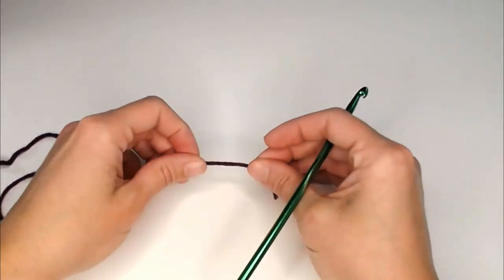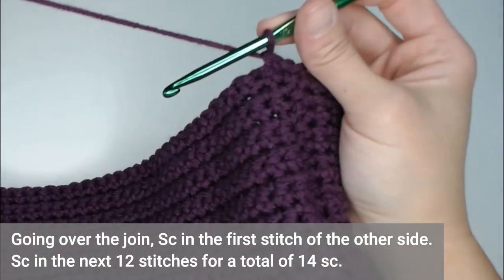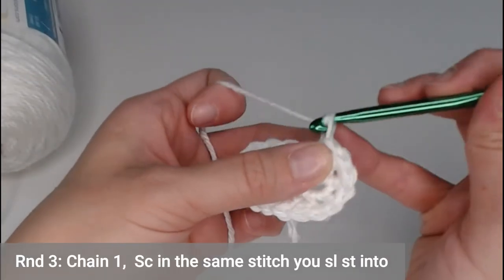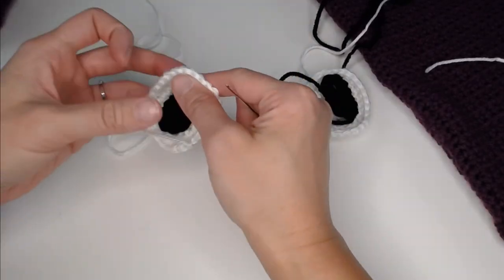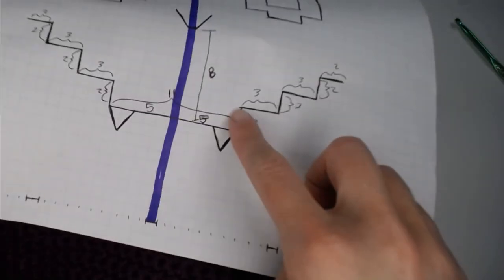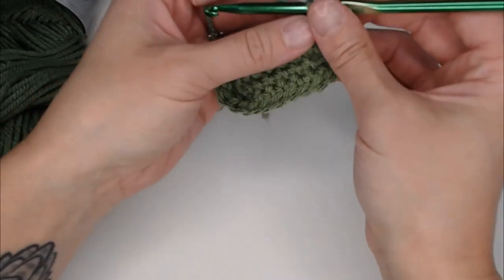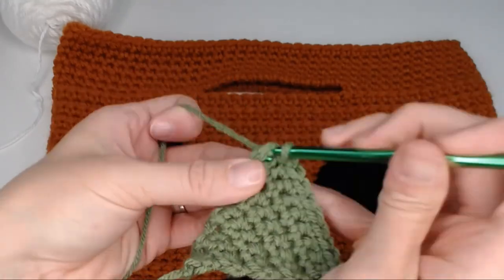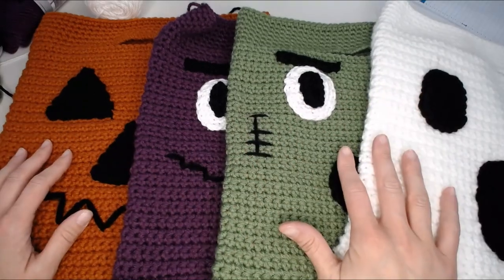Halloween Trick or Treat Bags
You Are Definitely going to want to crochet these Unforgettable Halloween Trick-or-Treat Bags that are sure to Wow!!  Whether they will be used to actually go Trick-or-Treating or if they are used to fill with fun treats and gift they are sure to bring a smile.  These bags are super strong and durable for that over achieving trick-or-treater and they are Machine Washable just in case they get dirty.  Choose from any one of the four designs or go ahead and make them all!

Time Stamps:
Begin:  00:00
Main Bag:  1:25
Vampire/Monster Outer Eyes:  15:43
Vampire/Monster Inner Eyes:   22:31
Vampire/Monster Eye Brows:   24:19
Vampire Teeth:   25:29
Vampire Nose and Mouth:  30:11
Ghost/ Monster Mouth:    42:31
Monster Nose:  47:44
Monster Teeth:   48:16
Monster Scars:  49:30
Jack-o-Lantern:    49:59
Jack-o-Lantern Eyes/Nose:     50:18
Jack-o-Lantern Mouth:    55:08

👉You May Also Love My Video On Crochet to sell Fall and Winter 2020

🧶Materials:
• Crochet Hook Size I/9-5.25mm
 • Size 4 Weight/Aran/Worsted Yarn
                      - Ghost: White, Black
                      - Jack-O-Lantern: Orange, Black
                      - Frankenstein: Sage Green, Black, White
                      - Vampire:  Purple, White, Black
                     [I used I Love This Yarn Burnt Pumpkin
Vanna’s Choice Black
Simply Soft White
• Yarn Needle/Tapestry Needle
 • Safety Pin/Paper Clip/Something to secure ends together while you sew

[ I used 80% of a skein to make the main bag.  Most specifically I used 80% of an I Love This Yarn skein of yarn that has 355 yards or 325 meters of yarn.]

Abbreviations:
Ch = Chain
Sts = Stitches
Inc sc= Increase Single Crochet

Finished Bag Measures 12 inches wide by 12.5 inches tall